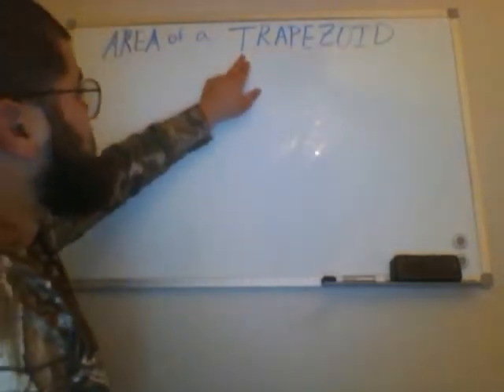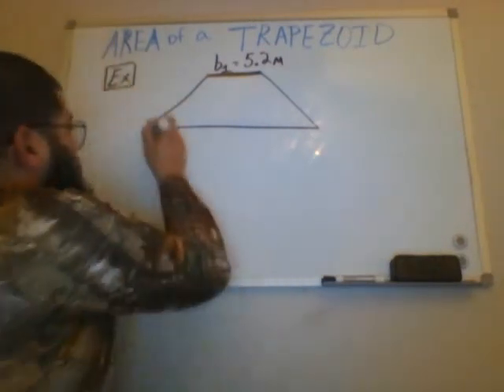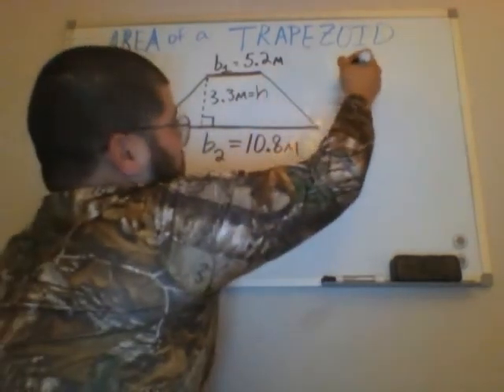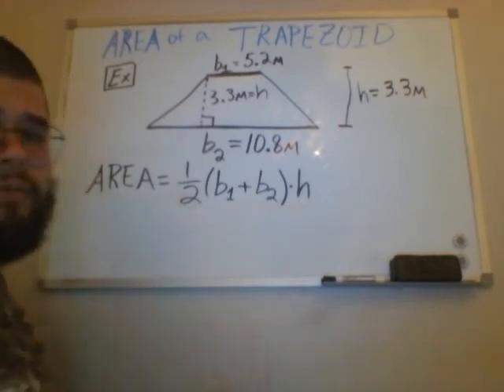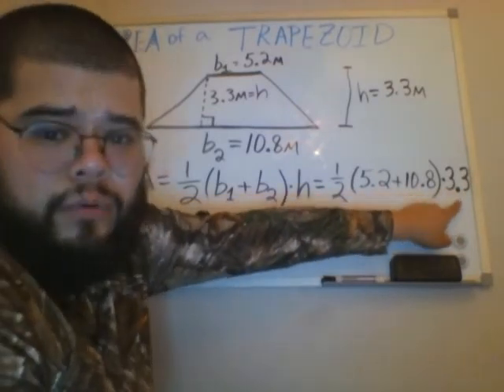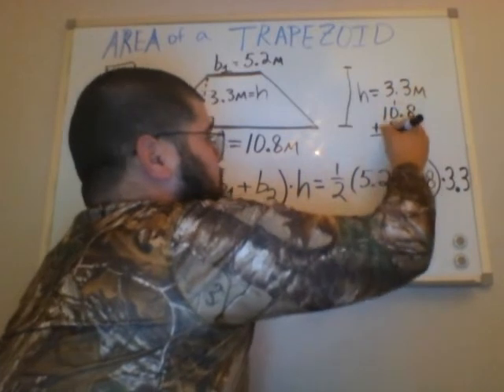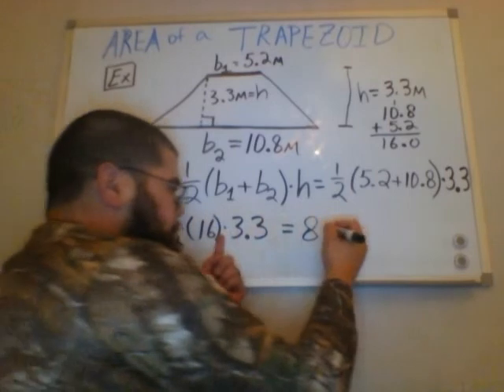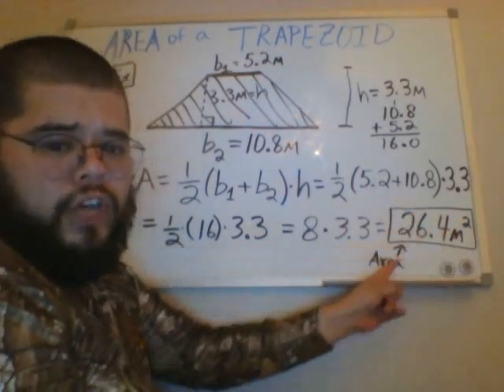Area of a Trapezoid Part 2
Part 2: This video goes through the steps of how to find the area of a trapezoid when you are given the base 1, base 2, and the height of the trapezoid.